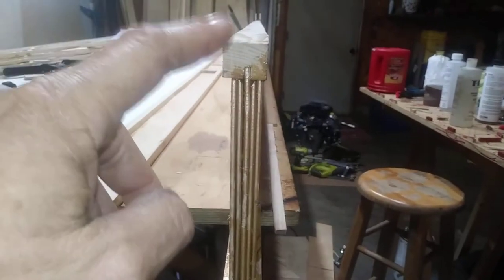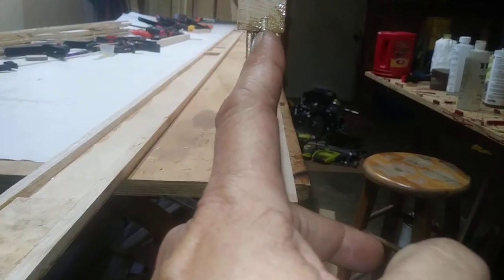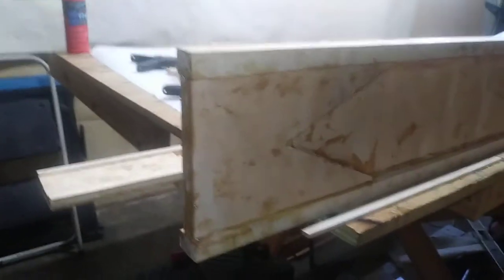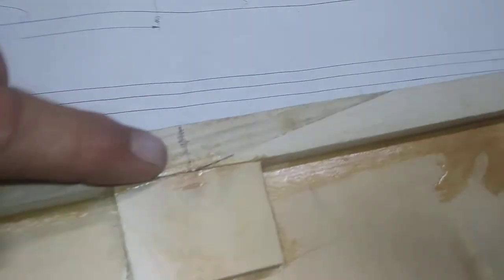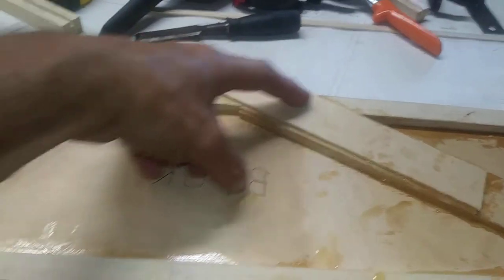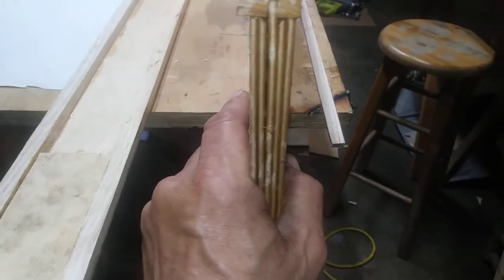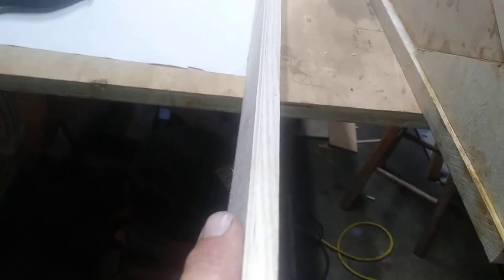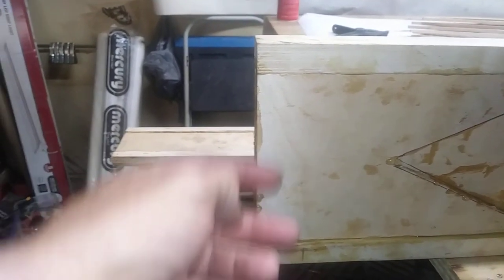Building a wooden wing spar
FP202 and typical 3/4 cub wing spar.
scarf joint- should have said "the joint is 6.5 times in length as the width of the wood.

You can watch my detailed videos on building the spars:
FP202 Scratch build from prints E46 through E52